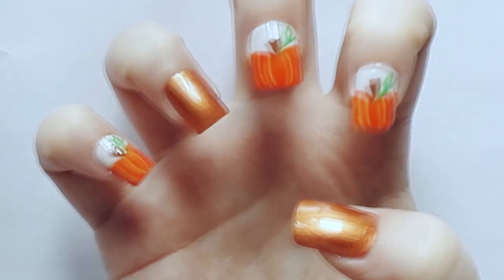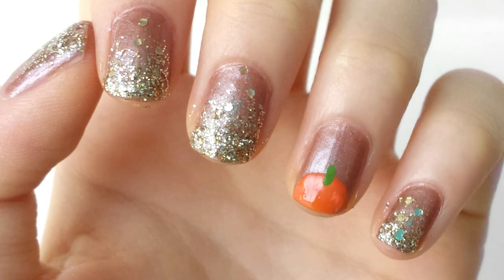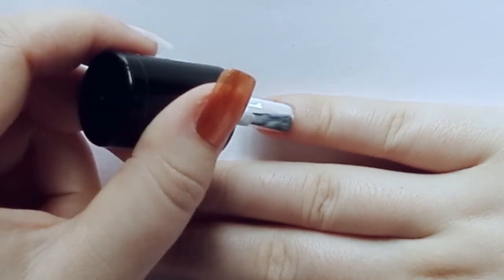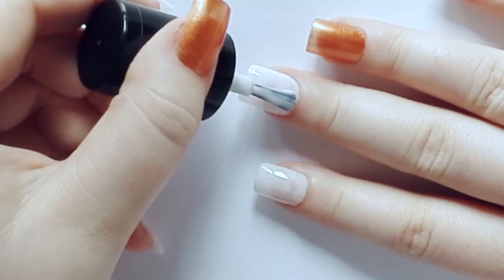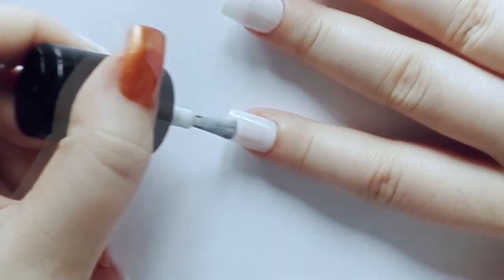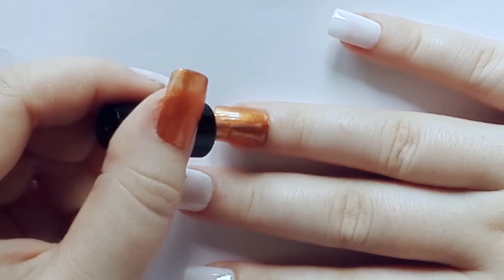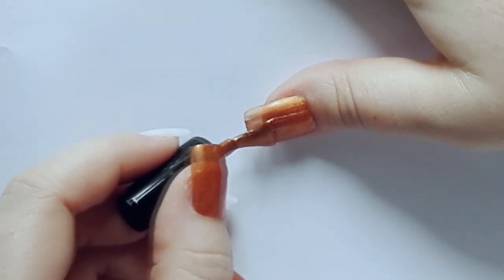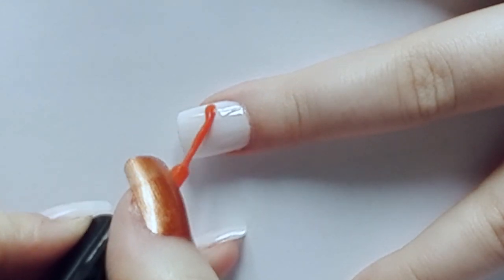Fall Pumpkin Nail Art Tutorial Collaboration With DIYDazzleNails | Samantha Beauty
Hey Beauties ♡

This is my fall pumpkin nail tutorial.
It is a collaboration with DIYDazzleNails.
I hope you like it!

Products used:
- Essence nail polish 118  Little miss sunrise
- Nyx nail polish Gold bar
- Nyx nail polish Dark beige
- Nyx nail polish Papaya
- Maybelline nail polish 51
- Maybelline top coat

- Facebook goo.gl/riABGo